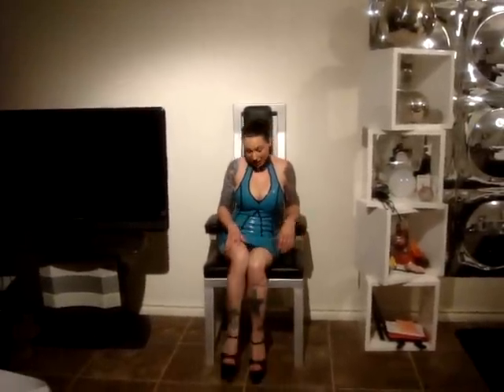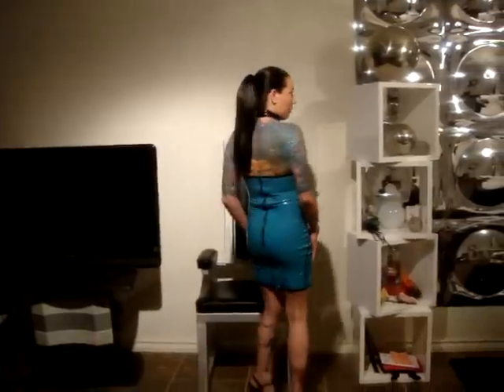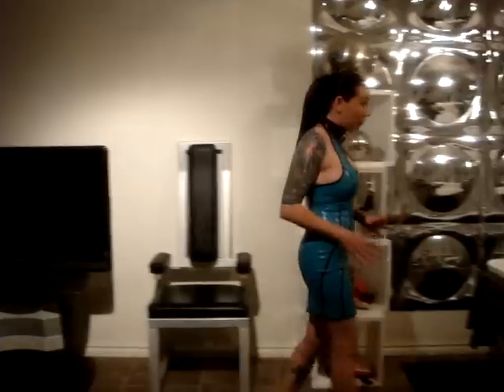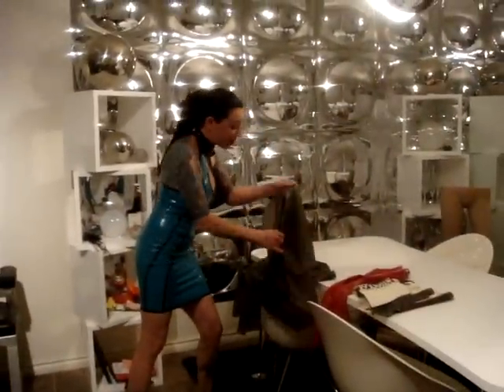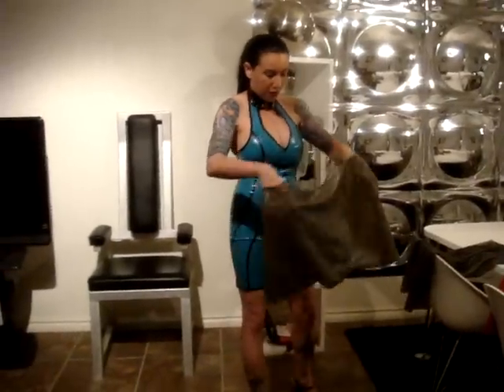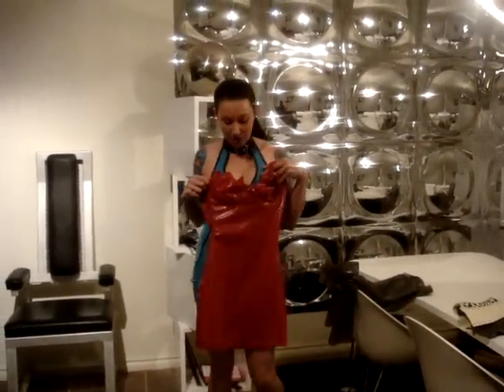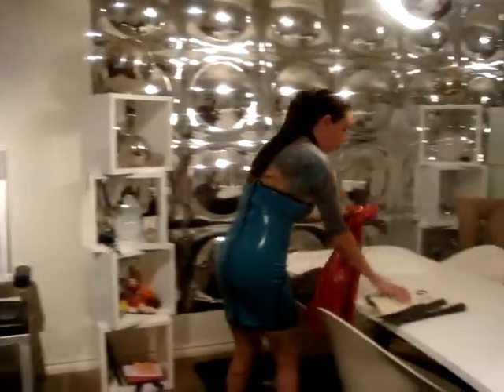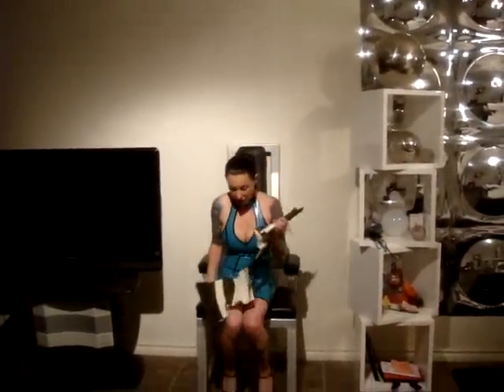catfish latex 2.MPG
Another new latex dress from my favorite latex clothing company, Catfish latex.